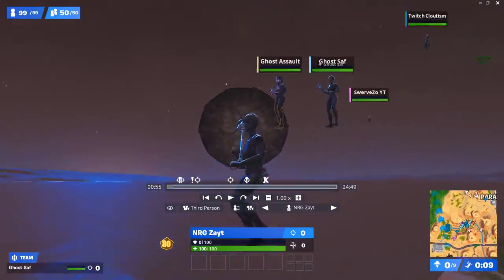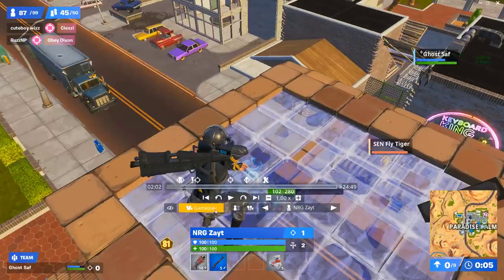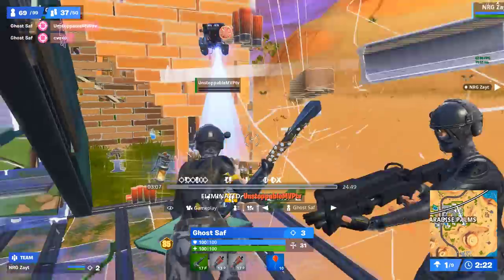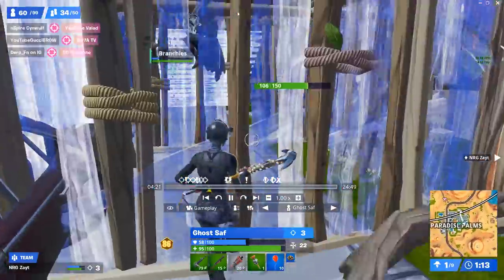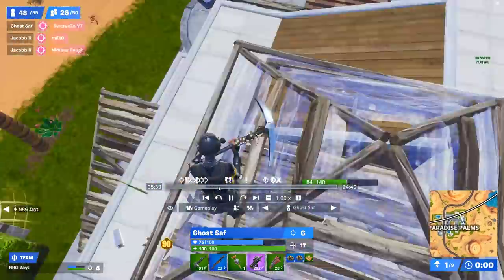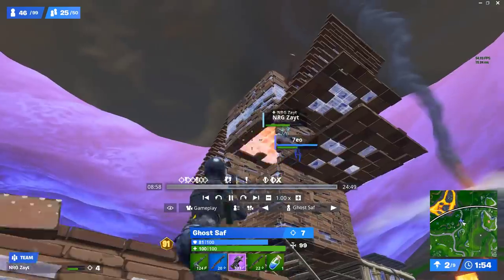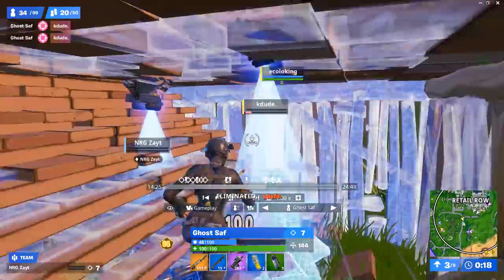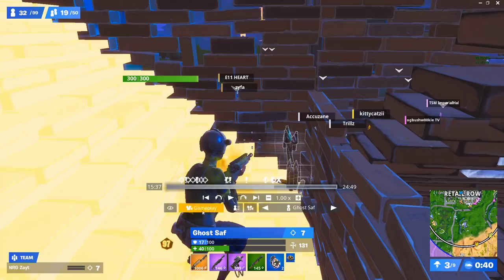Zayt and Saf How To : W Key (World Cup Duos Tips for Aggressive Games)